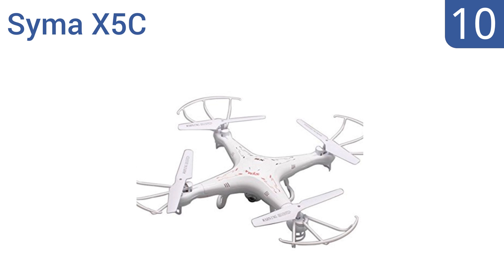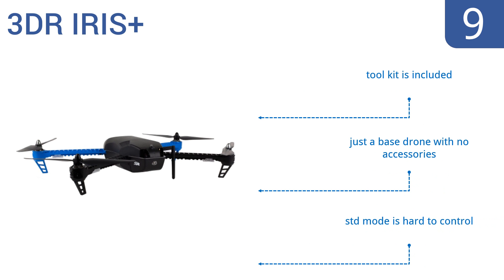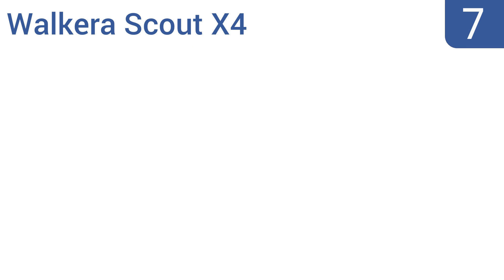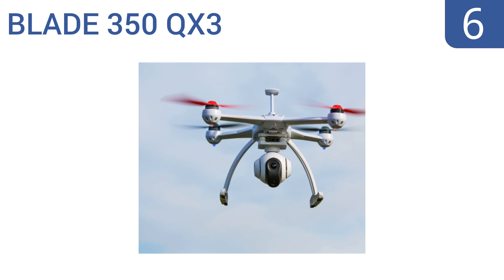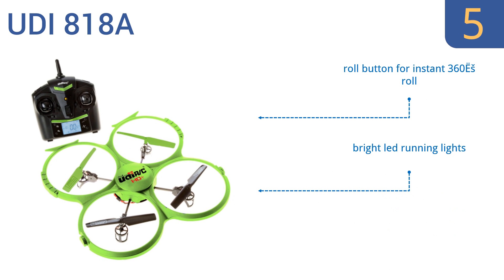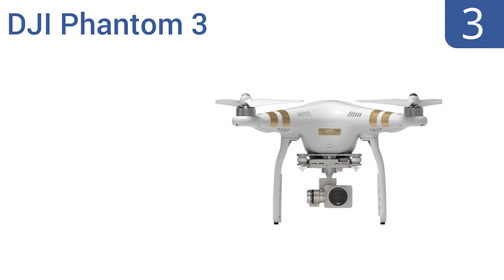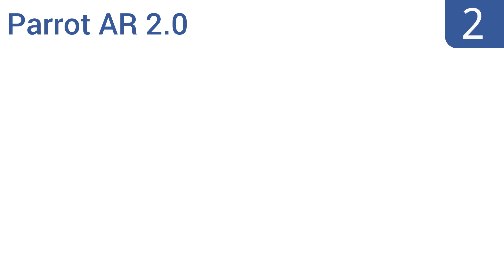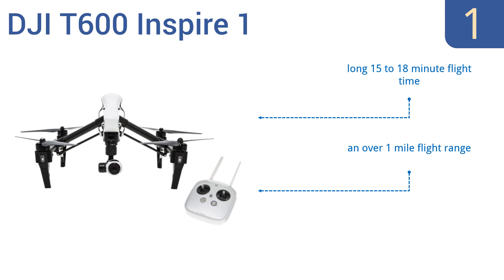10 Best Drones 2016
Drones Reviewed In This Wiki:
Syma X5C
3DR IRIS+
Cheerson CX20
Walkera Scout X4
BLADE 350 QX3
UDI 818A
Yuneec Q500+ Typhoon
DJI Phantom 3
Parrot AR 2.0
DJI T600 Inspire 1